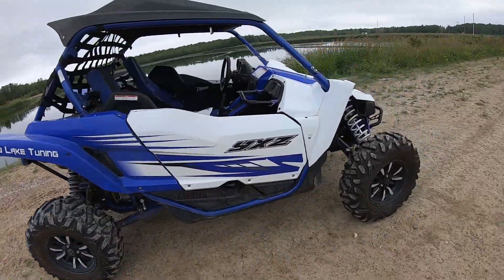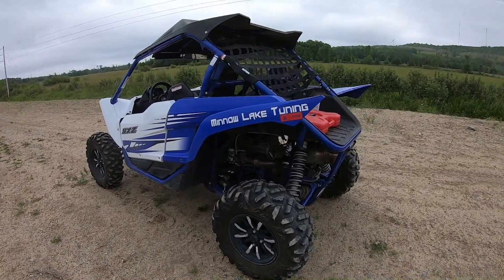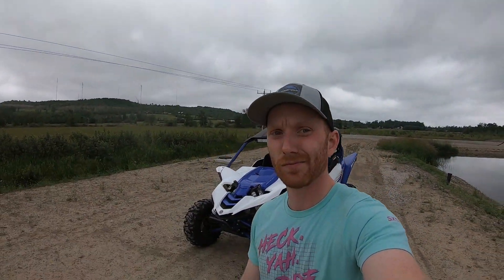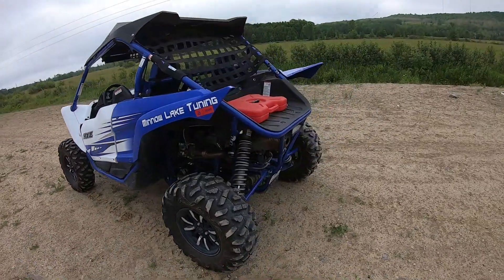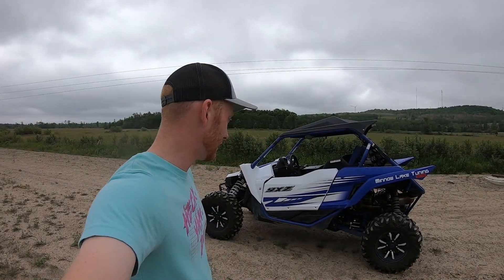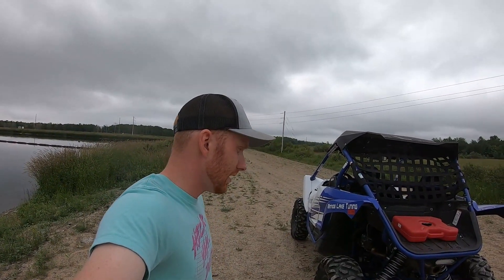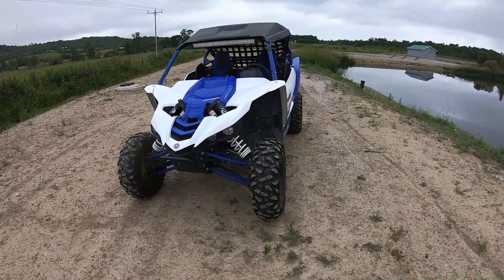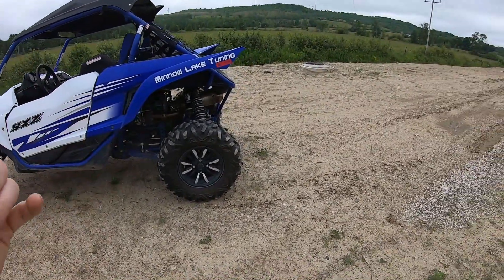Yamaha YXZ 1000 Silber Turbo Kit Review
I give my opinion on the silber turbo kit for the yxz, is it worth buying?